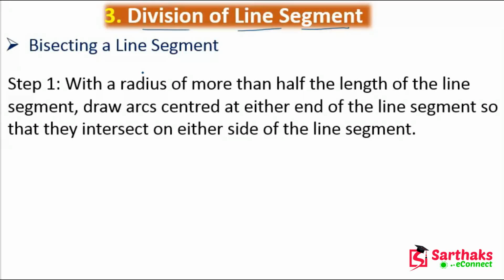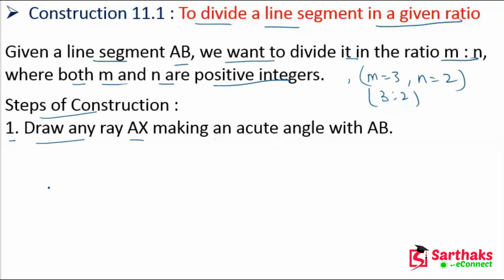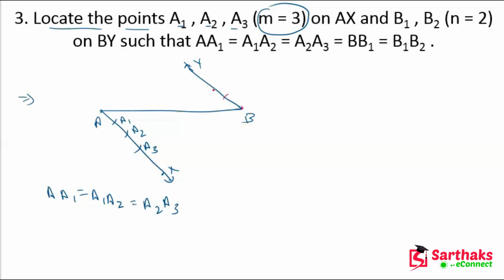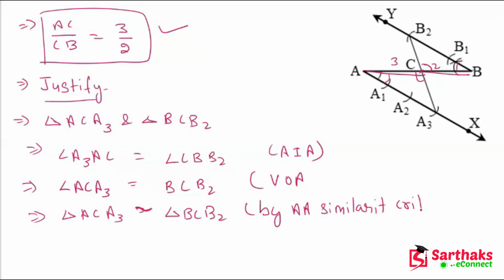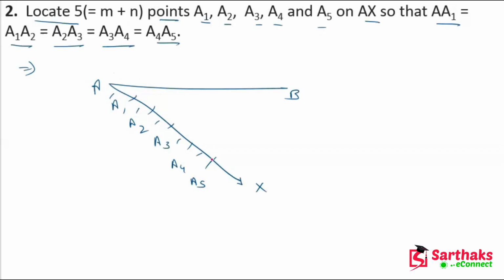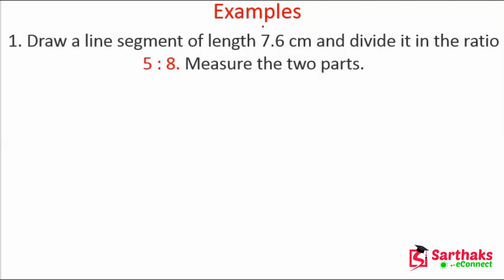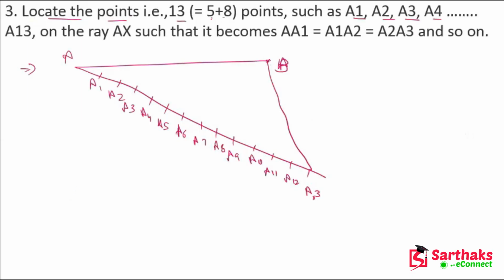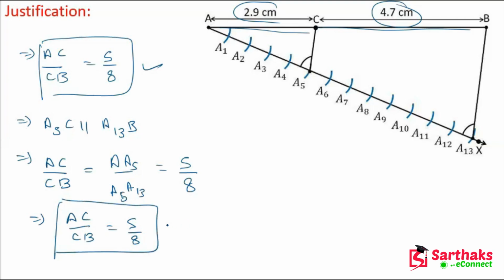Constructions L3 | Class 10 Maths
✔️ Class: 10th
✔️ Subject: Maths
✔️ Chapter: Constructions
✔️ Topic Name: Constructions Lecture 3

NCERT Class 10 Maths Chapter : Constructions Lecture 3